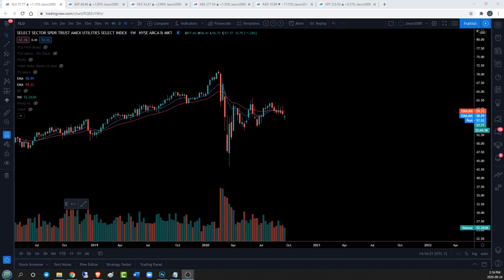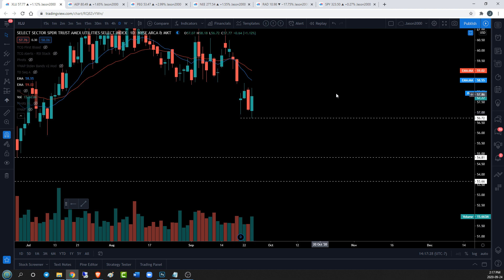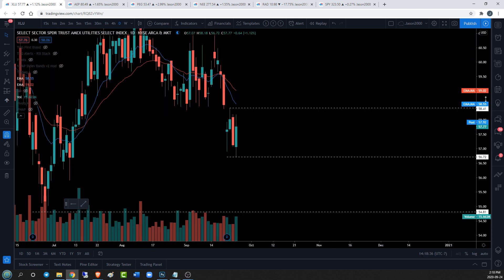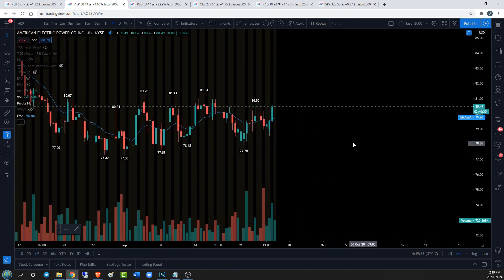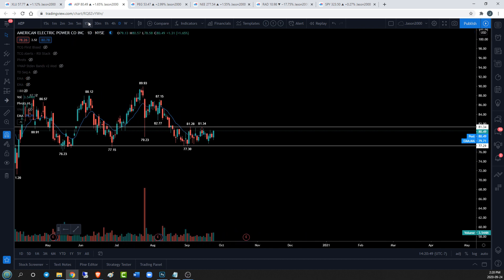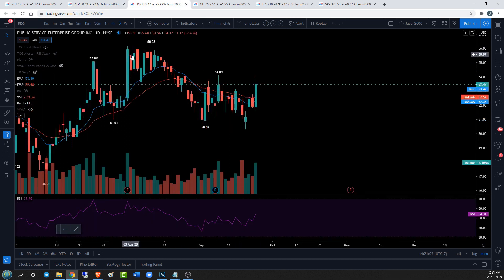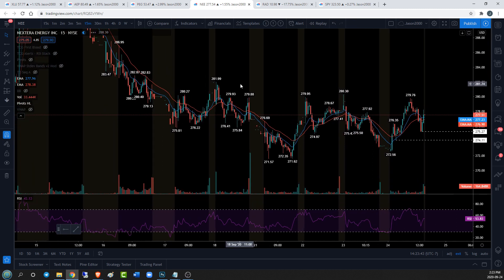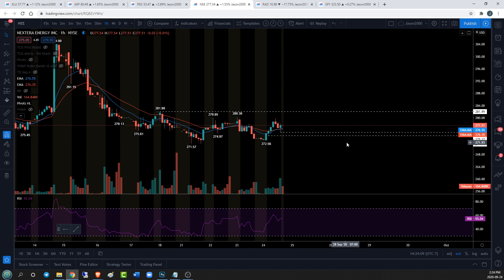XLU Sector Review AEP PEG NEE (Sept 24th, 2020)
This video reviews the Stock Market Today and discusses the most recent price action in the market. Using Technical Analysis, we perform an indepth review of the action in the stock market today and provide you with our analysis on current patterns, developing trends, and our take on where the market is headed.

- Technical Analysis
- Trade Education
- Trend and Pattern Analysis
- Market Psychology